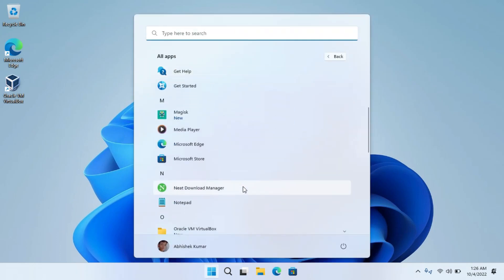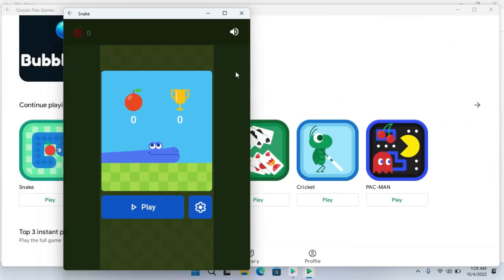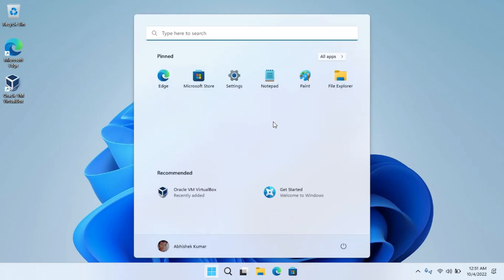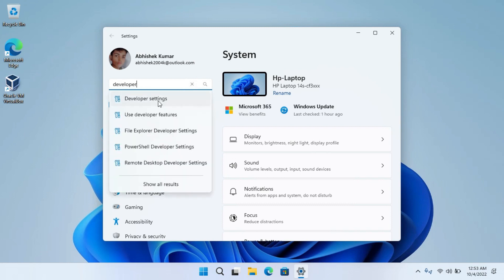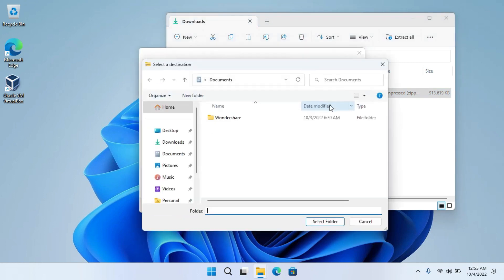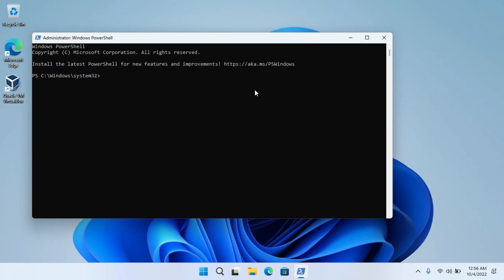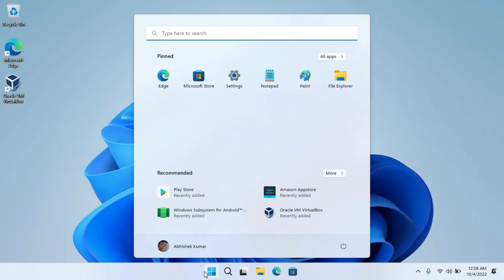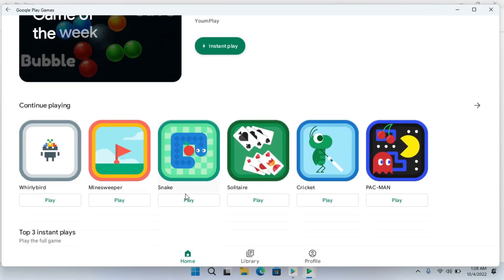How to install google play store in Windows 11 | WSA with Google Play Store - MrTechno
In this video, I had been explained, how can you install the Google play store on Windows 11. I hope this video was helpful. Also, set the bell icon to all.

--- Command ---
1. cd c:/wsa
2. Add-AppxPackage -Register AppxManifest.xml

--- Keywords ---
how to install play store on windows 11
how to install play store on pc
how to install play store on laptop
how to install play store on windows subsystem for android
how to download play store on windows 11
how to install google playstore on windows 11
how to install app store on windows 11
how to install google play store on windows 11 through android subsystem
how to install play store apps on windows 11
how to install android play store apps on windows 11
install play store on windows 11
download play store on windows 11
install google playstore on windows 11
install google play store on windows 11 - tutorial
install android subsystem with google play store on windows 11

--- By Abhishek ---